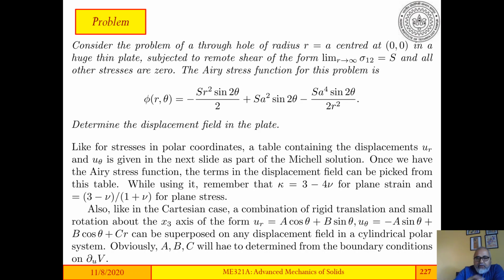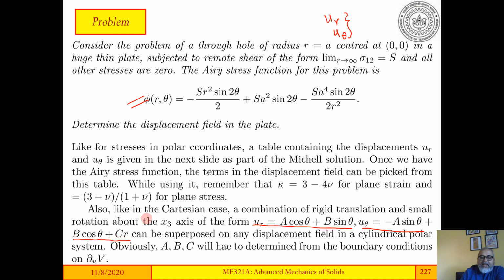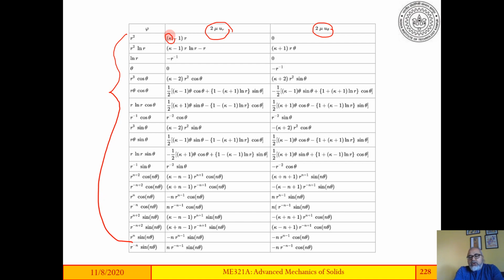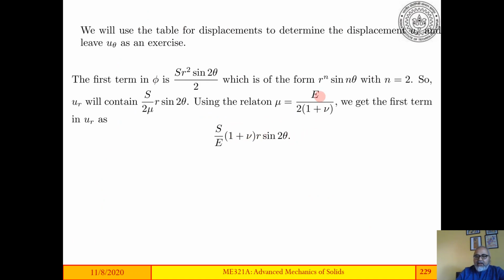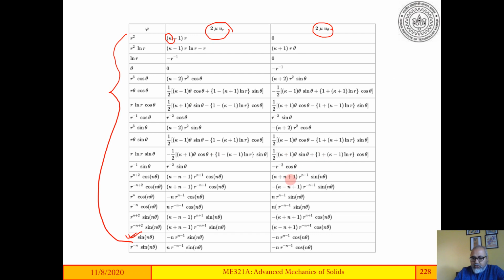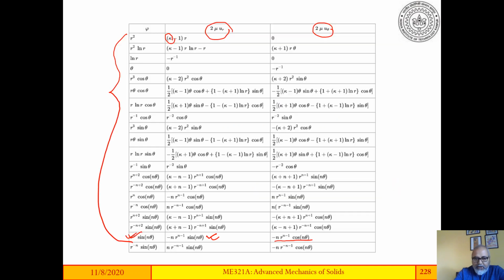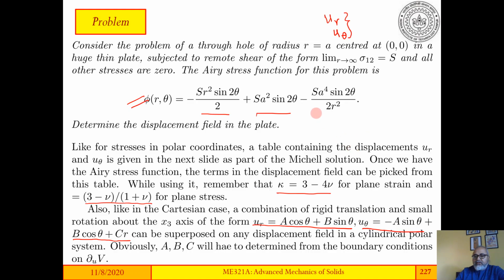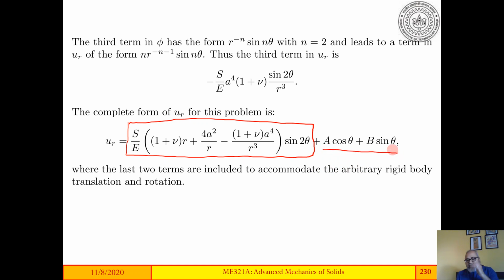Displacement field in polar coordinates